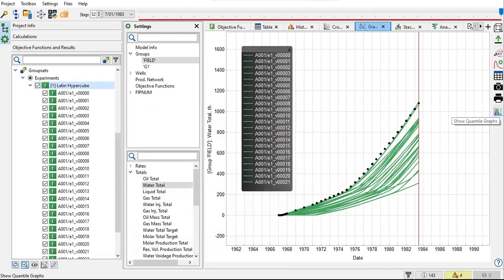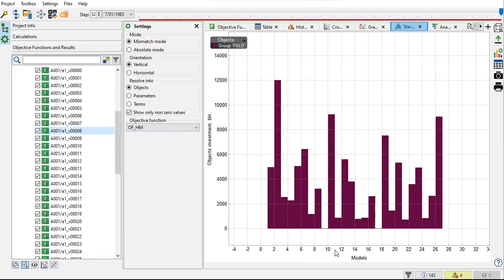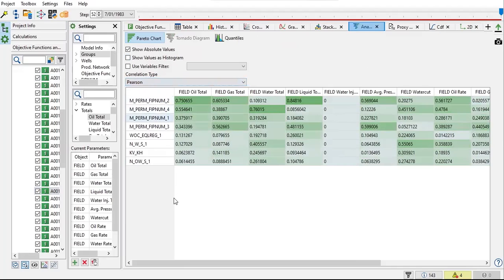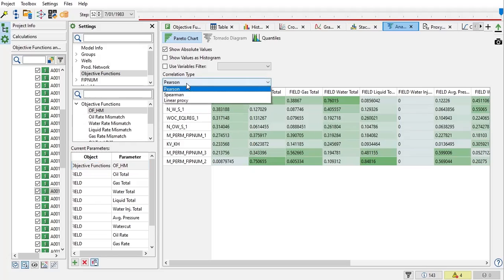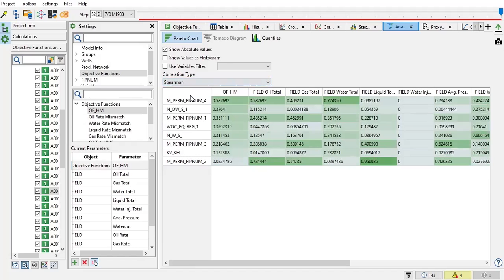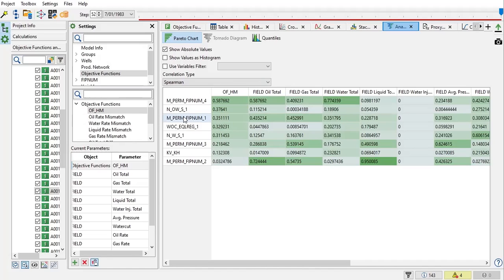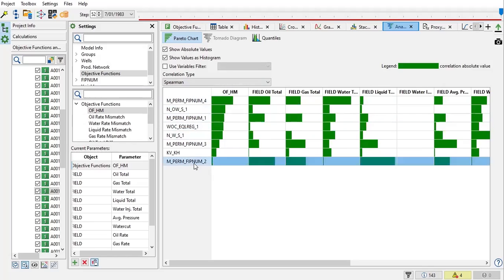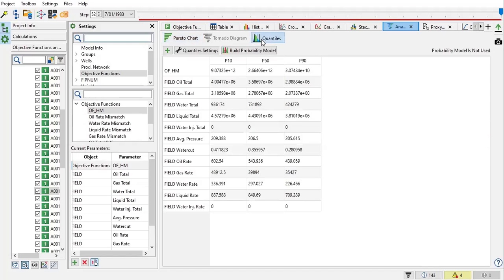tNavigator 100: Pearson & Spearman Analyses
History Matching in tNavigator